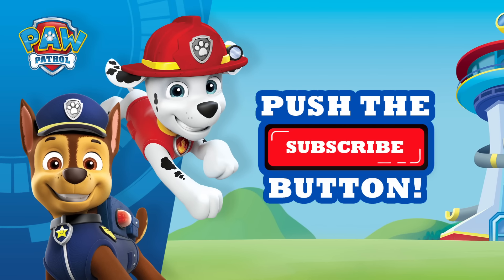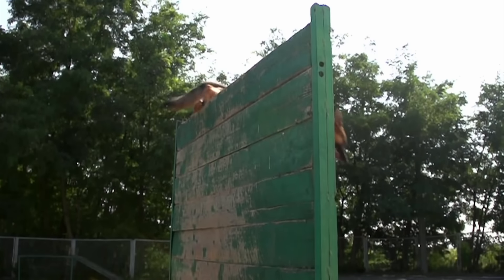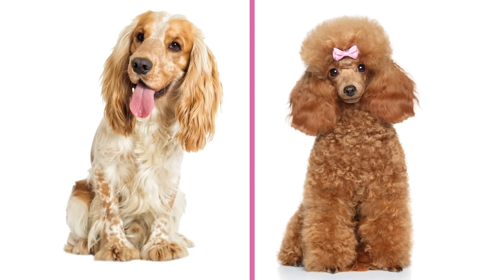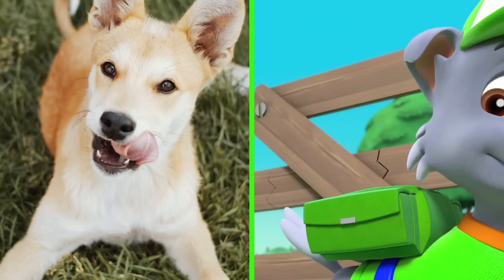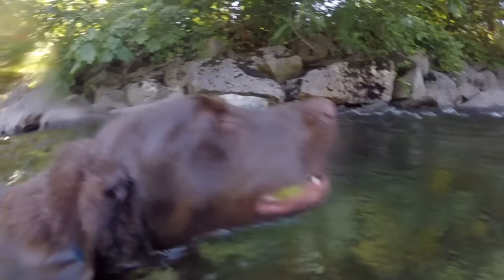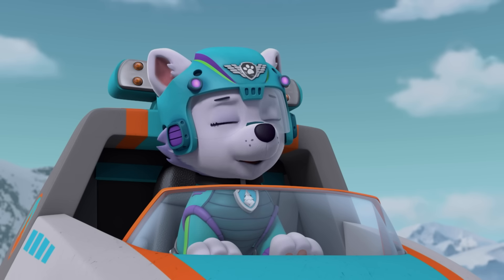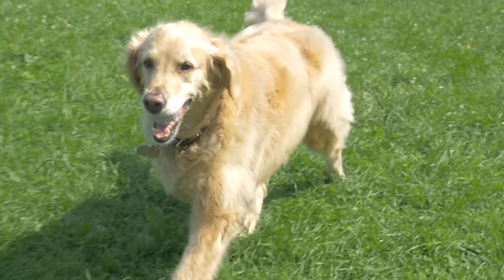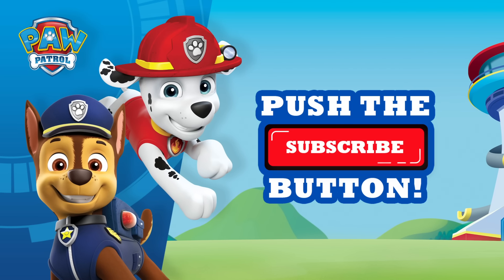PAW Patrol Learn about Dog Breeds! - Learn with PAW Patrol - PAW Patrol Official & Friends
Everyone knows PAW Patrol is made up of some mighty Pups! But did you know that each Pup is its own unique breed? Watch this video to discover all the types of dogs of PAW Patrol!